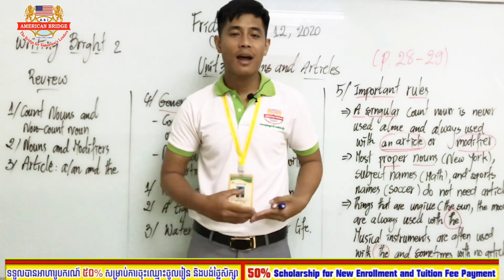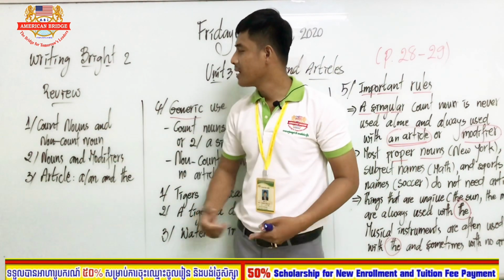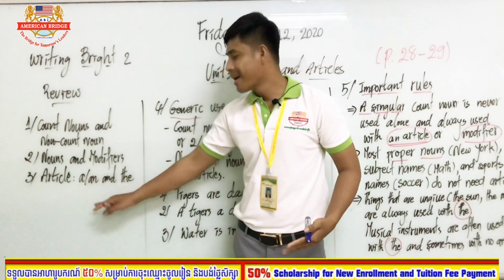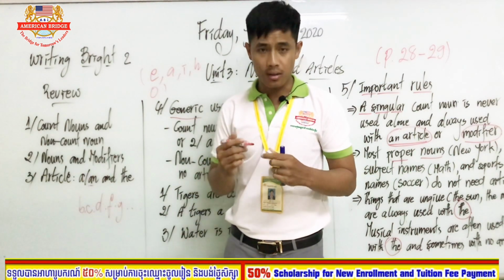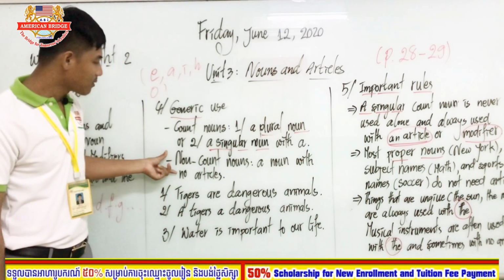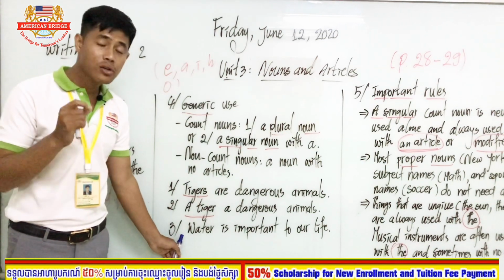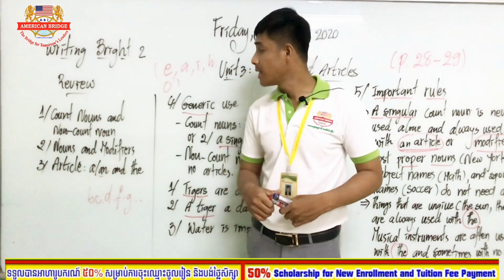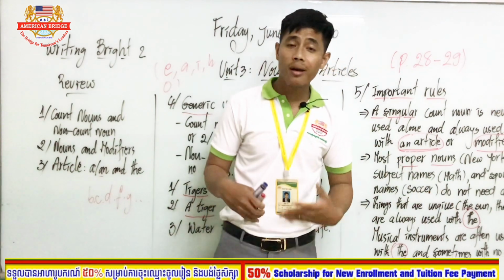Level 8A/ Unit 3: Nouns and Detail/ Friday, June 12, 2020/ Page: 28-29 Second Session